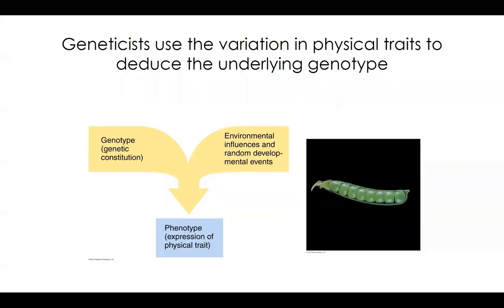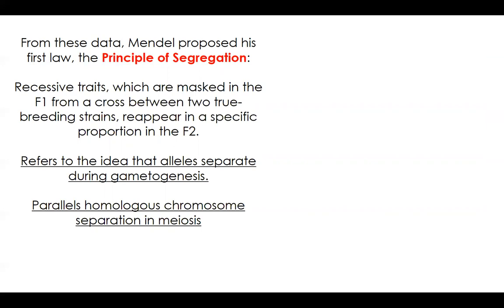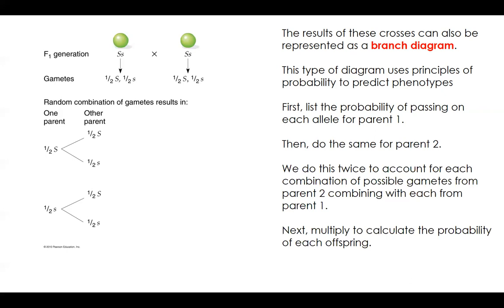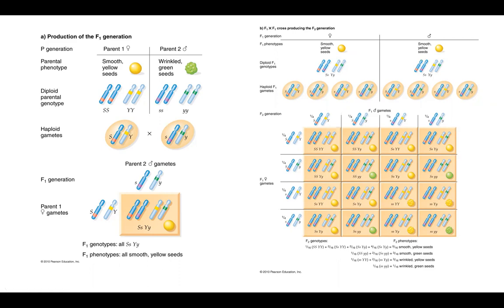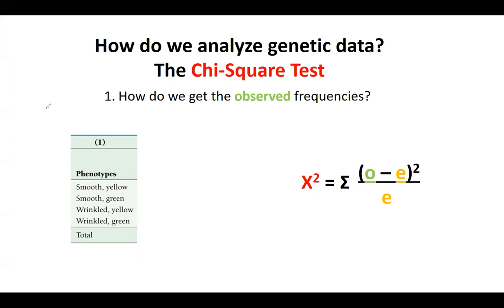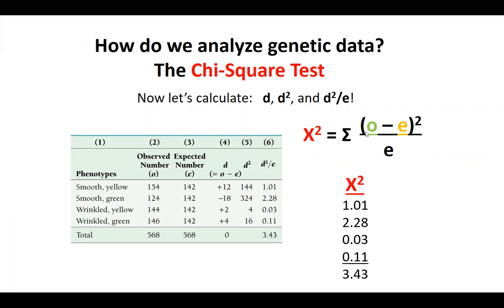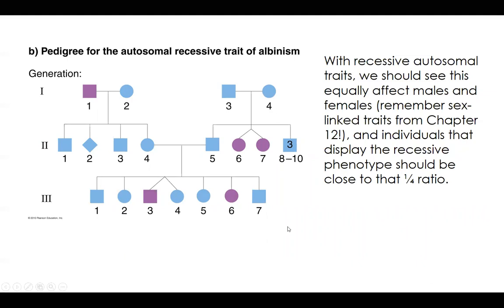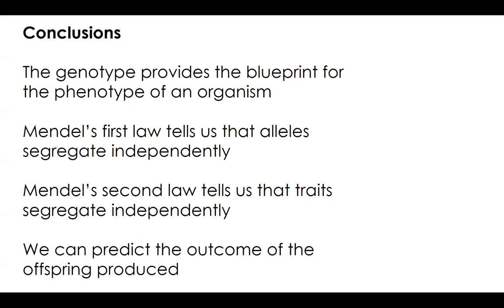Chapter 11: Mendelian Genetics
Branch diagrams - 28:05
Chi-Square - 32:08
Pedigrees - 47:26